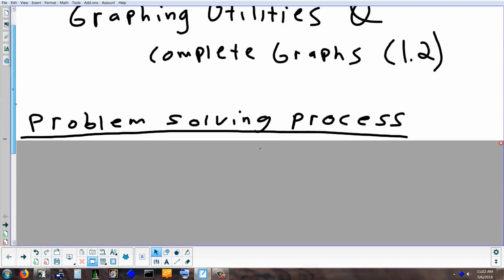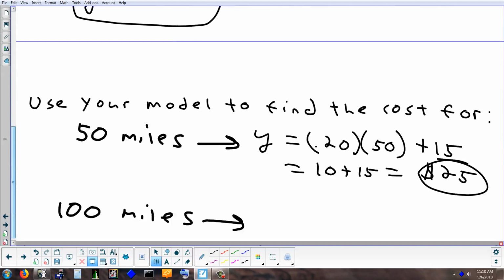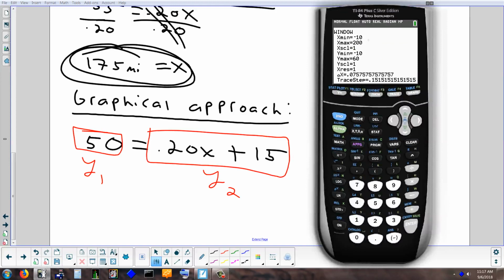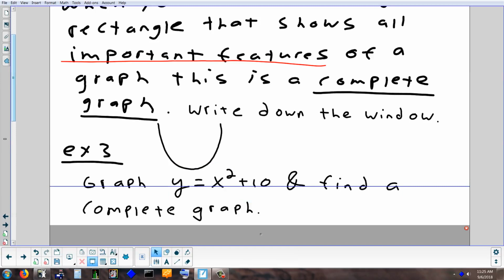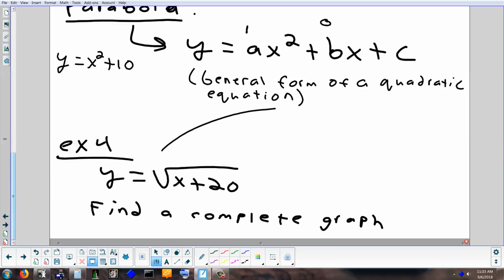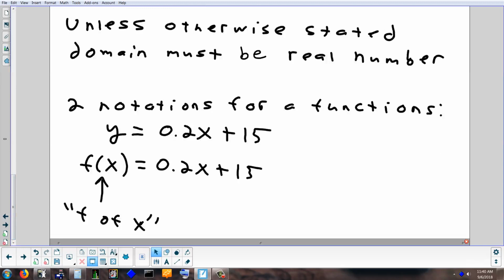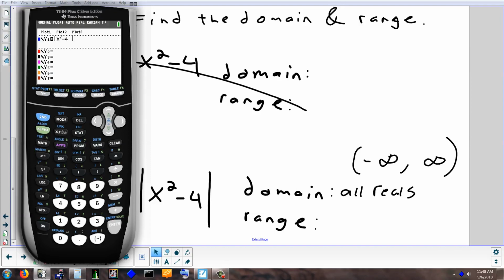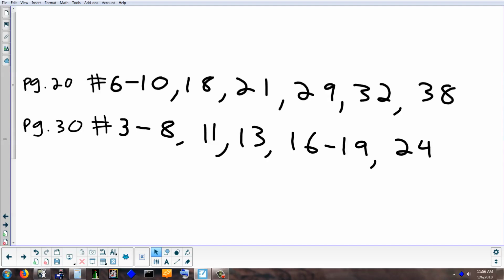1.2 & 1.3(1) Graphing Utilities & Complete Graphs 9-6-18